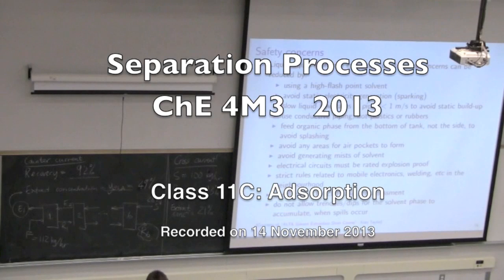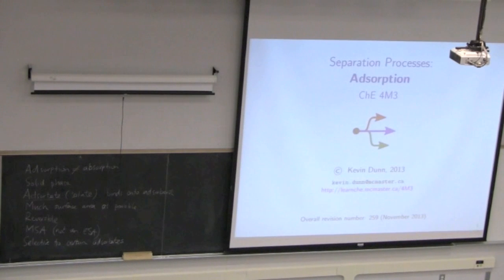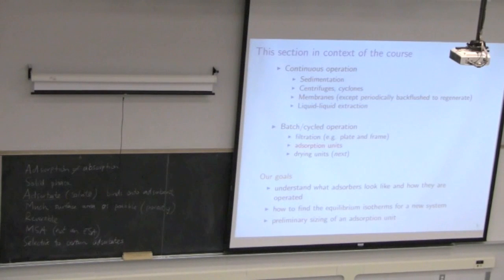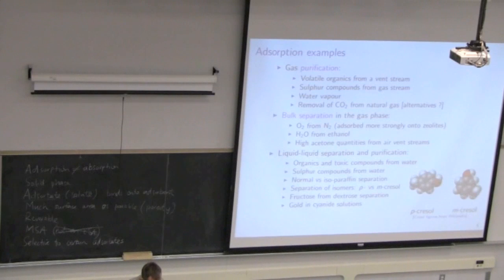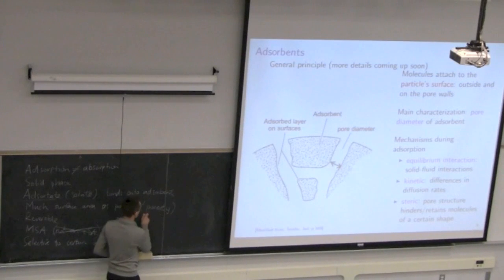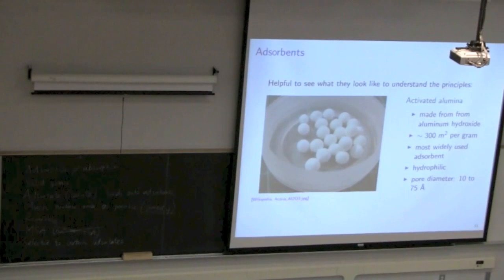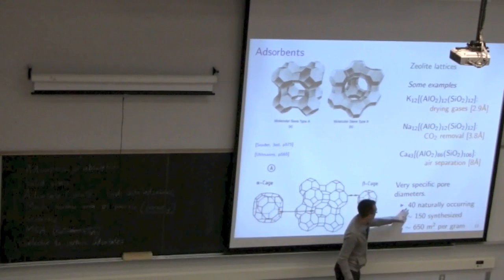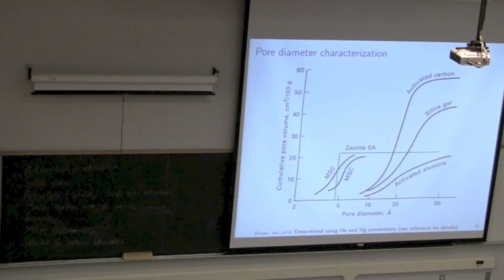Separation Processes - 4M3 - 2013 - Class 11C